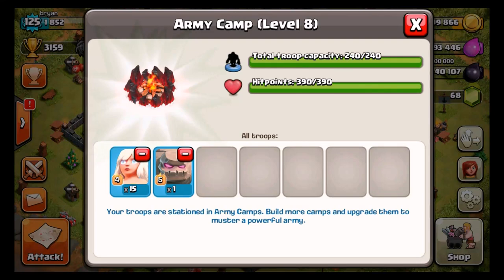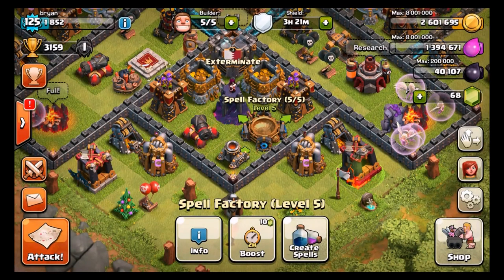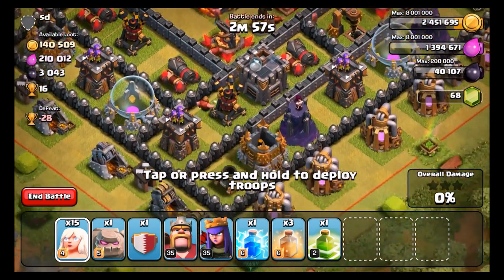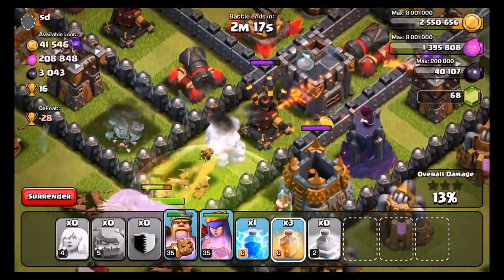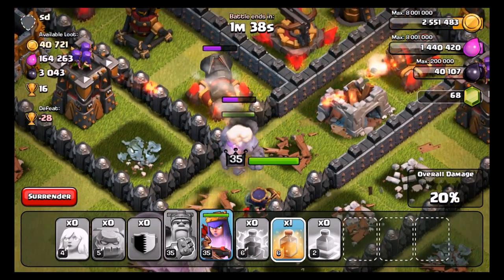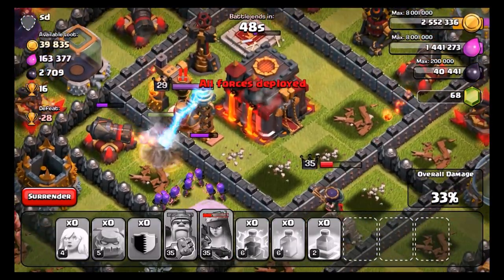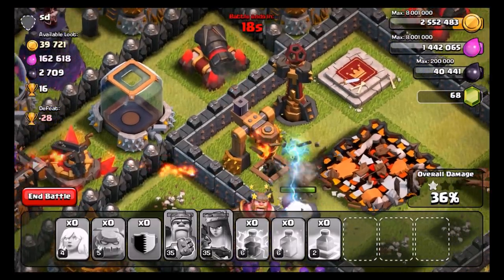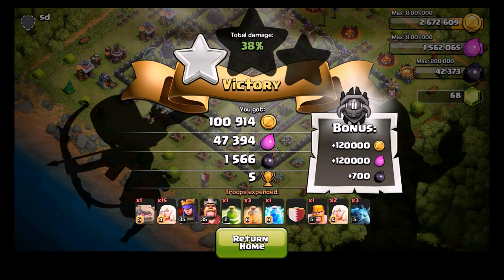Clash of Clans - THE INVINCIBLE GOLEM ANGEL! 17 HEALERS!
Fun video where we see how invincible this max golem is! | Clash of clans Videos Sub Today Use code - bj